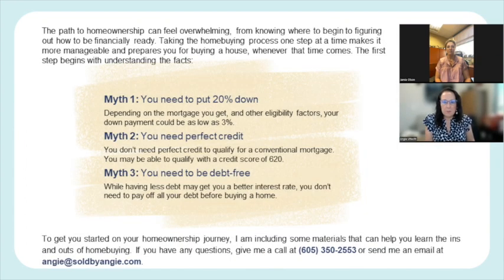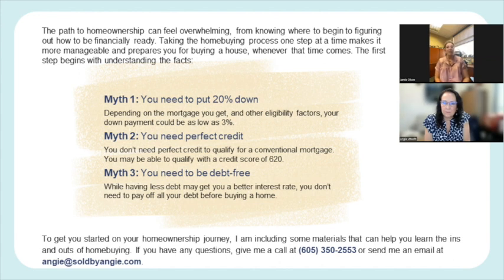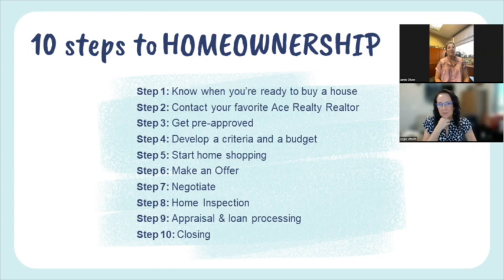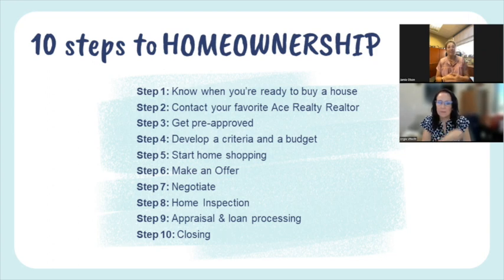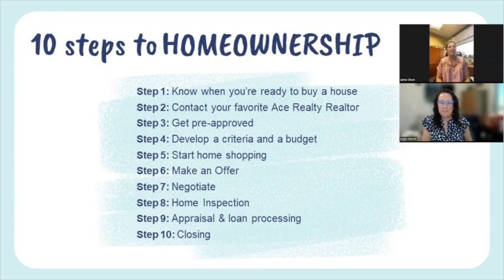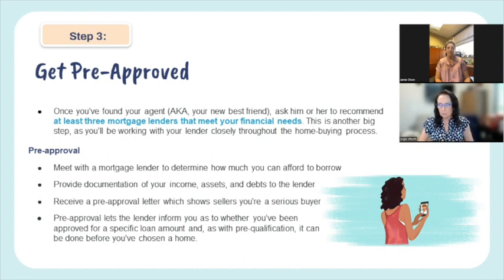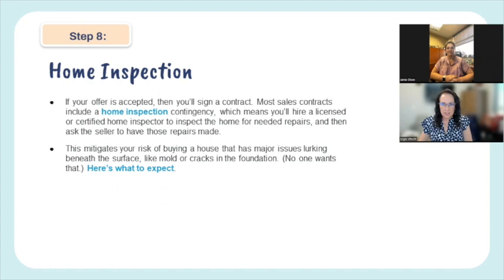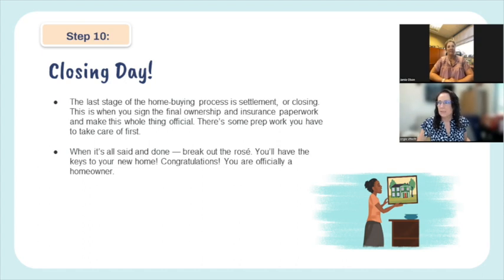Essential Tips for First-Time Homebuyers | 10 Steps to Homeownership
Looking to buy your first home but not sure where to start? Don't worry, we've got you covered! In this informative video, seasoned Broker Owner Angie Uttecht shares her expert insights and essential tips to help first-time homebuyers navigate the path to homeownership successfully.

Join us as we explore the 10 crucial steps you need to take on your journey towards owning your dream home. From understanding mortgage pre-qualification to finding the right real estate agent, Angie breaks down each step with clarity and provides valuable advice to make the process smoother.

Whether you're unsure about securing financing or need guidance on negotiating the best deal, this video has you covered. Angie's wealth of experience and practical tips will empower you to make informed decisions throughout the homebuying process.

Don't miss out on this invaluable resource! Watch the video now and equip yourself with the knowledge and confidence you need to achieve your homeownership goals.